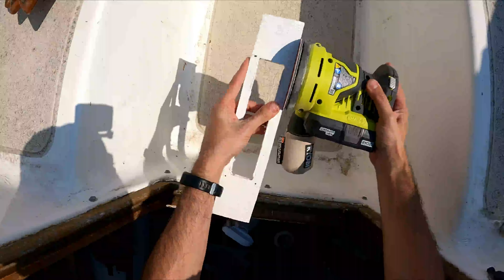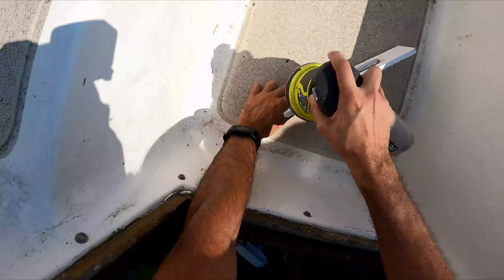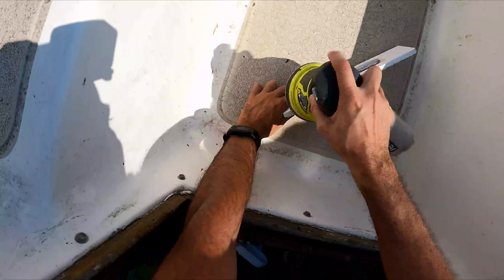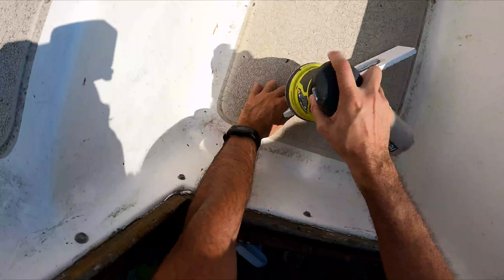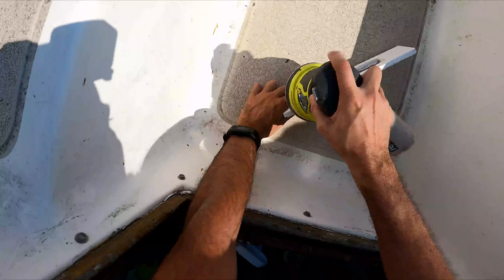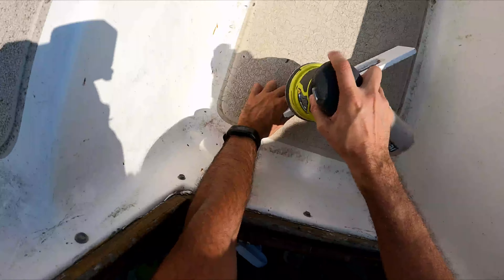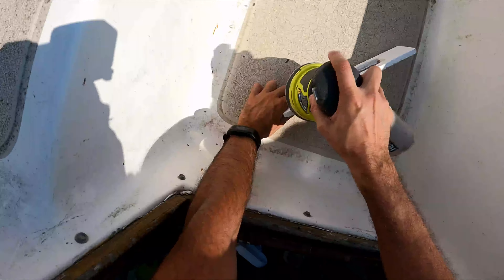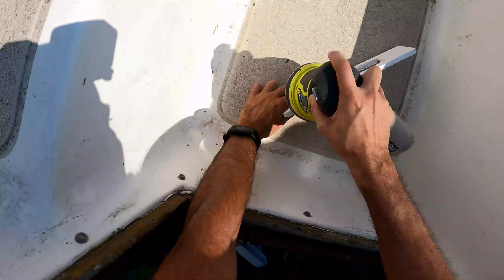An easy day? Our most ADHD video yet?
This video was all over the place. Going to blame the heat lol.